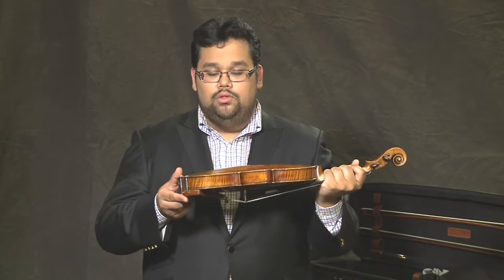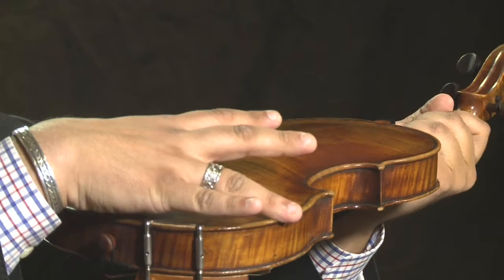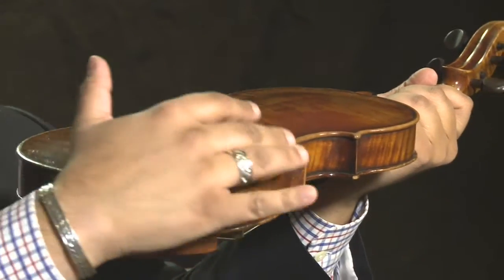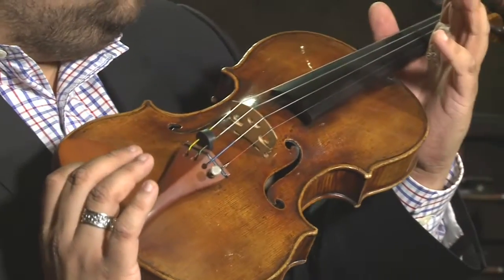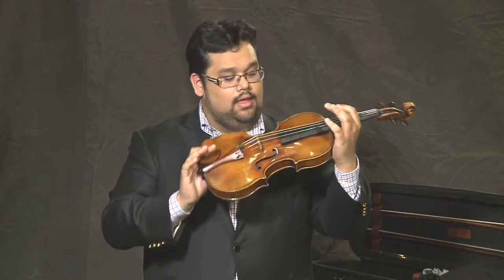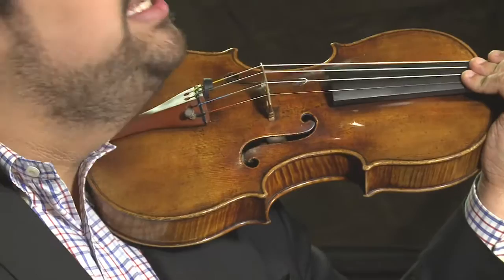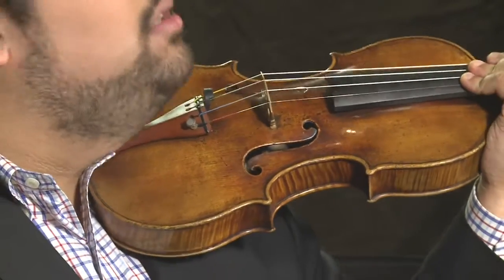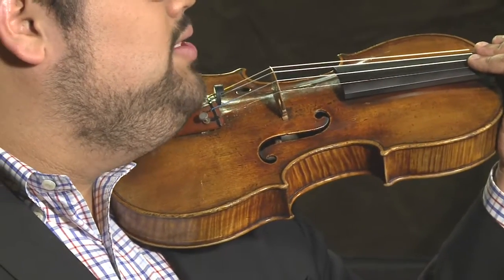Learn From A Master: Violin Lesson 2 Holding The Violin With Master Musician Vijay Gupta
Learn From A Master: Violin Lesson 1 Your Instrument With Master Musician Vijay Gupta, former violinist in the LA Phil

Take Violin Lessons with Virtuoso Musician Vijay Gupta, former violinist in The Los Angeles Philharmonic. This course contains 25 video lessons following a well-developed curriculum for the beginning violinist. This step-by-step method will teach you the basics as well as more advanced techniques on the violin.

1. About Your Instrument  (can combine lessons 1 and 2)

2. Holding Your Instrument

3. Plucking the Open Strings: Pizzicato

4. Tuning

5. About The Bow (can combine lessons 5 and 6)

6. Bow Hold

7. How To Bow: Arco

8. Left Hand Fingers (first 3 notes of major scale) songs: Au Claire De La Lune – 1st phrase and Hot Cross Buns

9. Playing on two strings and Staccato/Legato. Song: Mary Had a Little Lamb

10. Left Hand Finger 3 (1st 5 notes of major scale) Song: Lightly Row

11. Long Bows and String Crossings

12. Expanding Left Hand Notes (1st 6 notes of major scale) song: Twinkle

13. Left Hand 4th finger song: London Bridge

14. A major scale and Song: French Folk Song (Carousel)

15. D major scale and Song: Can Can

16. G major scale and Song: This Old Man

17. Triads, arpeggio song: Row Your Boat

18. Double stops, open strings and rhythms

19. lifting the bow (circle bows) song – Shortnin Bread

20. stopped bows/hooked bows - with broken thirds

21. slurs, whole bows - legato - Long Long Ago

22. picking up the pace – fast fingers – 16th notes – accent - with scale and arpeggio

23. 2 octave scale and low 2nd finger position

24. Song in high G Major with tie: ode to joy

25. Song in high G Major with bow planning: simple gifts

(free orchestra and beginning band video lessons)